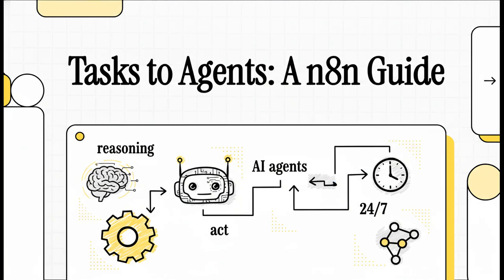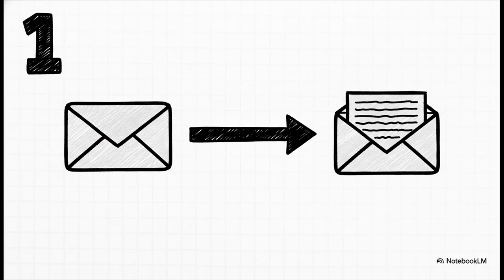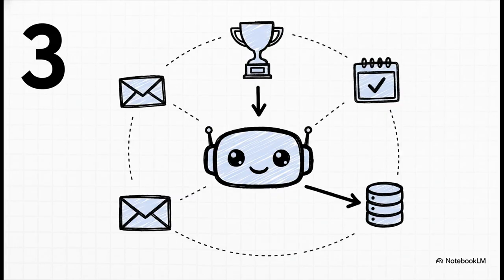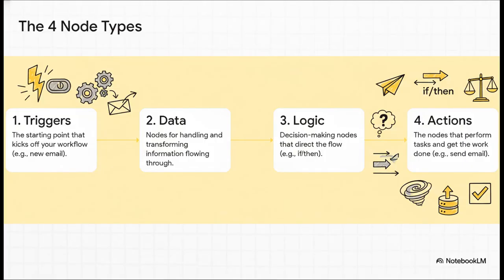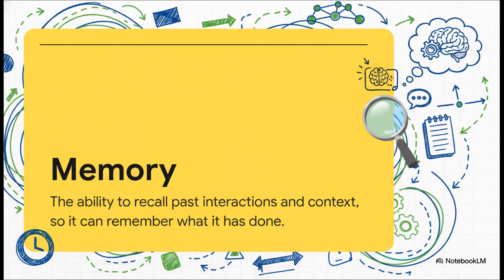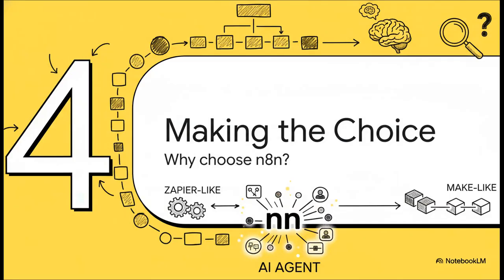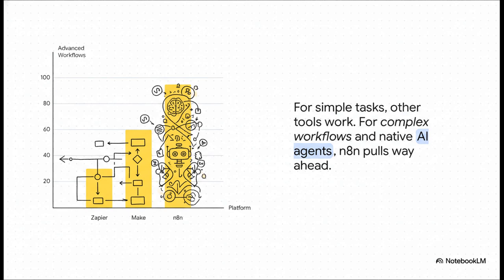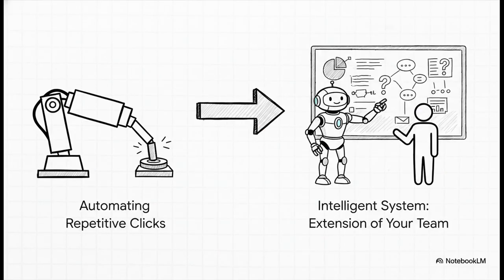Tasks to Agents: A n8n Guide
We all have big goals, but sometimes getting started is the hardest part. In this video, I dive into Tasks to Agents: A n8n Guide and explore how to turn raw ambition into real-world results.

To organize my thoughts and sharpen the focus of this video, I used NotebookLM for research and data synthesis. It’s the ultimate tool for an "Tasks to Agents: A n8n Guide" who wants to cut through the noise and get straight to the point.